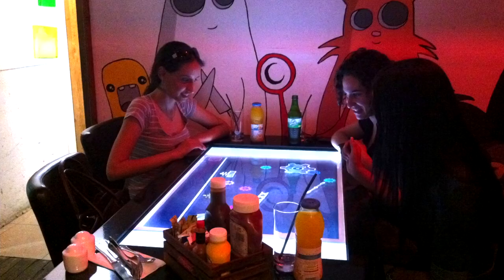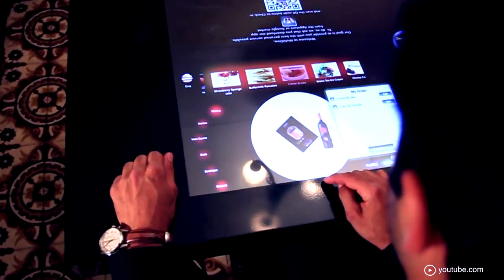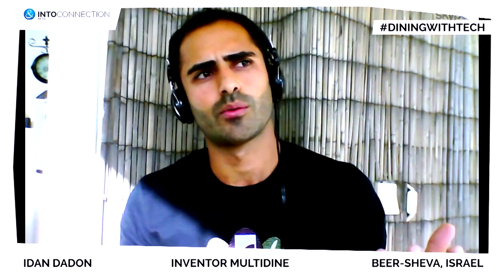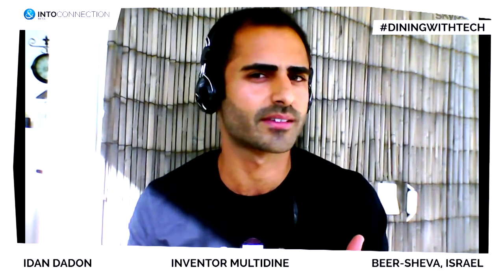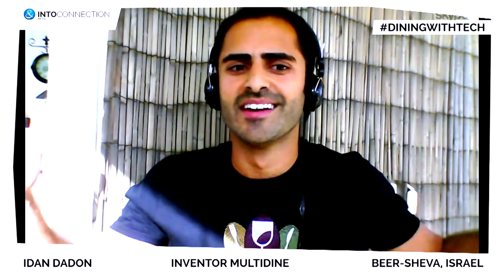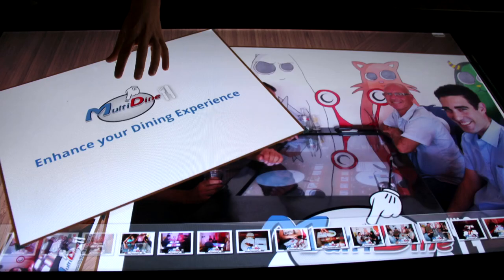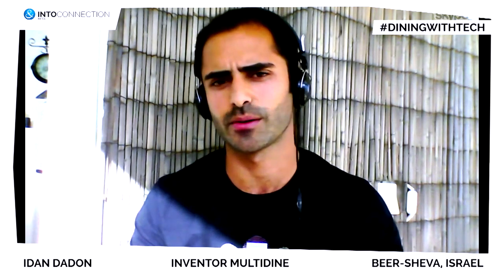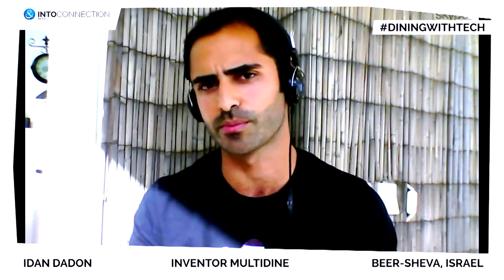How Smart Dining Will Add Fun To Your Restaurant Experience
Going out for dinner is nice. It can be a time to catch up with your friends and family. It might be the one time you leave your phone to be and focus on the people around you. Idan Dadon developed a new tabletop that is interactive and will optimize your dining experience. The new trend of smart homes and smart watches is making way for smart dining.

The Multi-Dine is an interactive tabletop that let’s you touch, taste and discover. Using multi-touch and multi-user sensing interface technologie you and your dining partners can play a game whilst having a great diner. Multi-Dine is also an app on which you can view your friends favorite restaurants and dishes. You can discover what restaurants were made for you by searching for dishes, flavors and menus near you. With this new way of dining the restaurant service gets personalized, more accessible and fun. The fun part exists of playing games and listening to music!

The company was founded in 2011. IntoTech spoke to founder of Multi-Dine Idan Dadon. For more tech items make sure to click here!

IntoConnection is an inspiring global community by and for milennials. Vloggers from all over the world share trending, interesting and inspiring topics. We feature daily contributions from urban centers around the world.